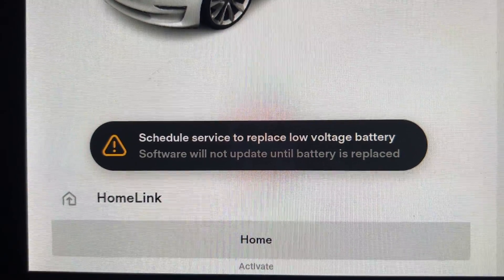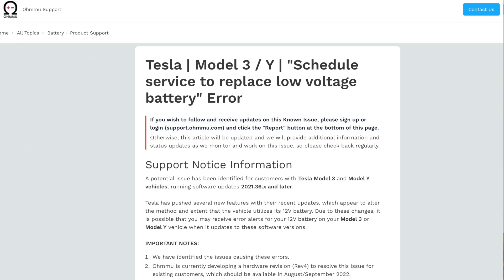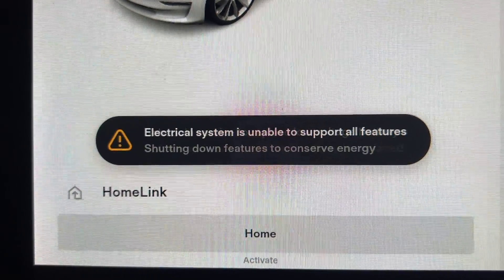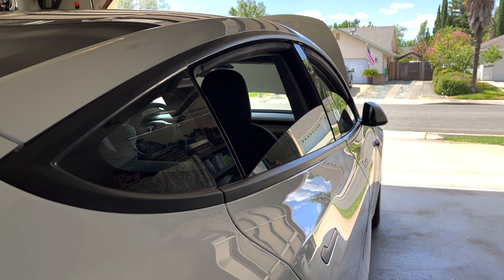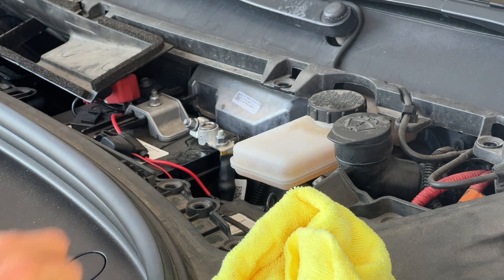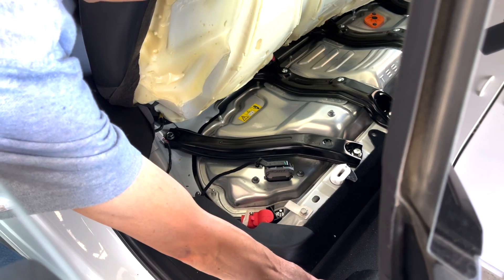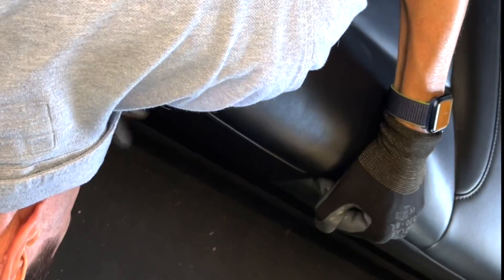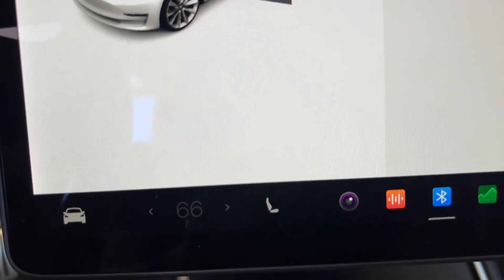Tesla Model 3 or Y Ohmmu Battery Error Message Fix